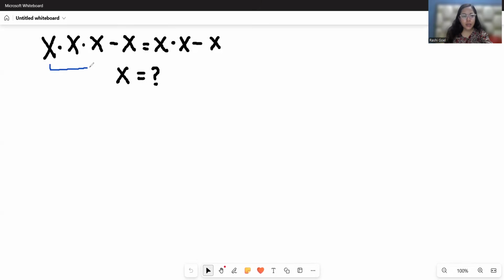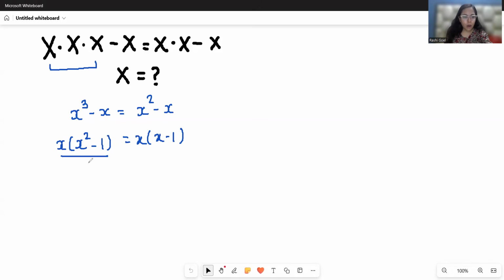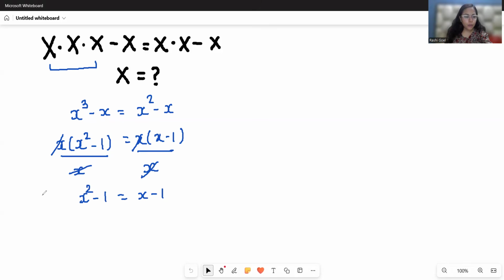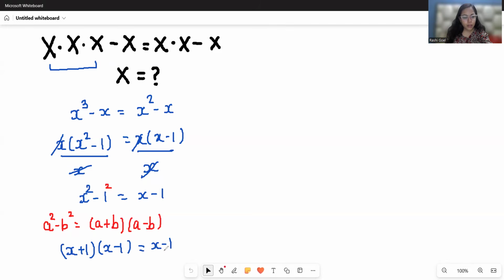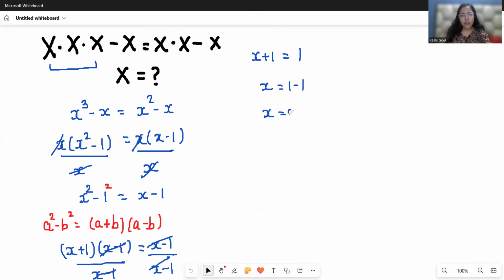Solve X.X.X-X= X.X-X | Most Viral Math Pattern Puzzle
Learn how to solve the equation x³ - x = x² - x step by step. This algebra tutorial shows you exactly how to find the values of x.

If you are stuck on solving equations, this walkthrough breaks down the process of factoring both sides to isolate your variables. This method is essential for simplifying polynomials and reaching the correct solution efficiently. Whether you are reviewing for a test or need quick algebra homework help, these steps provide a clear path to the answer.

By following this math step by step, you will see how to simplify the expression and identify that the solutions are x = 0 and x = 1. Mastering the art of factoring equations makes complex problems much more manageable.